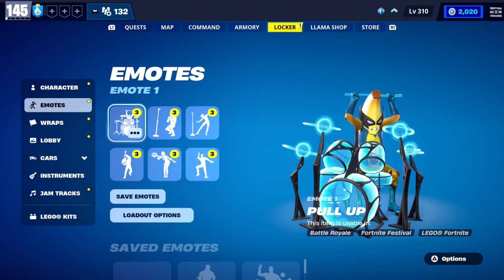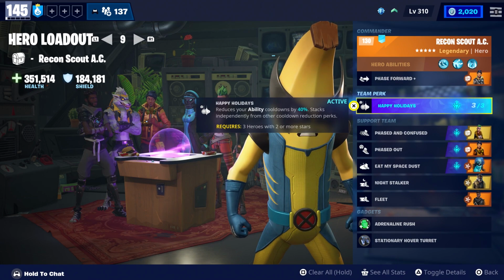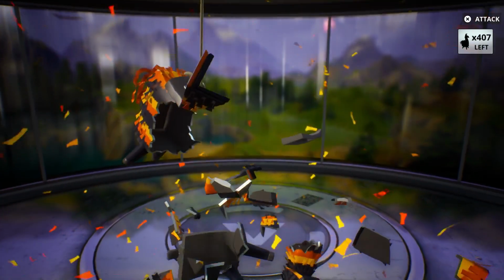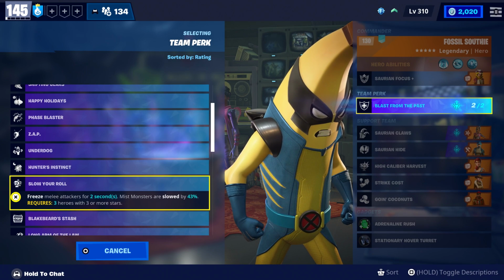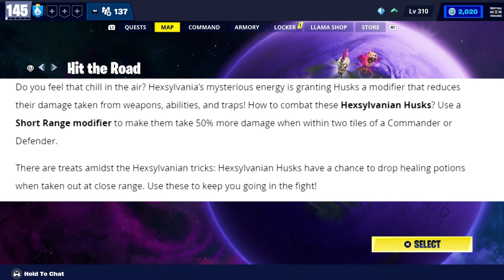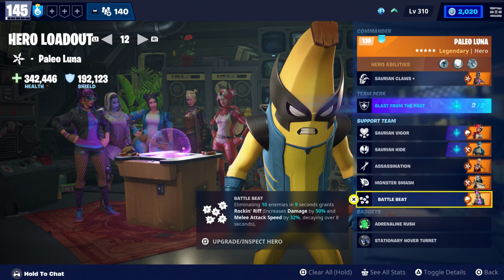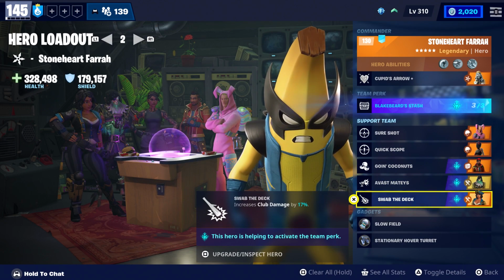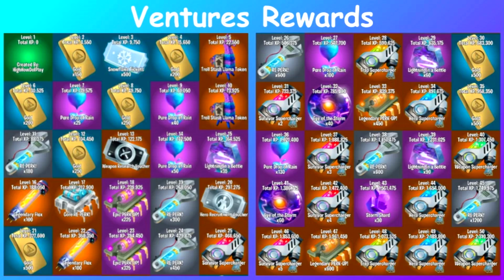Best Hero Loadouts For Dungeons And Hexylvania Venture Zone Rewards And Tips